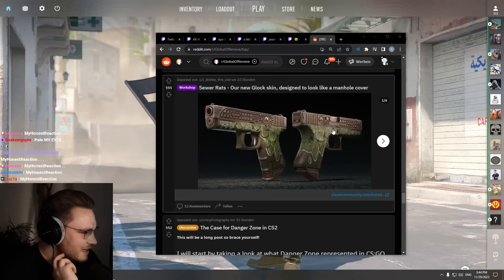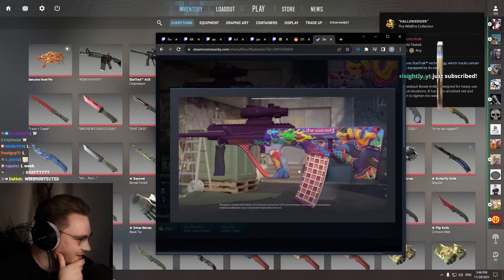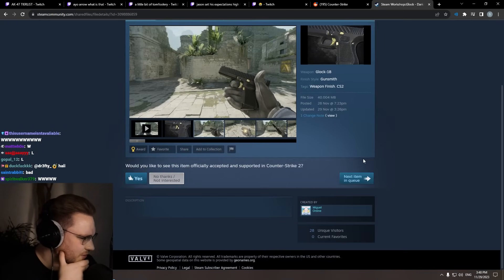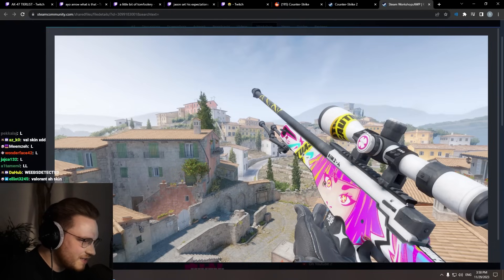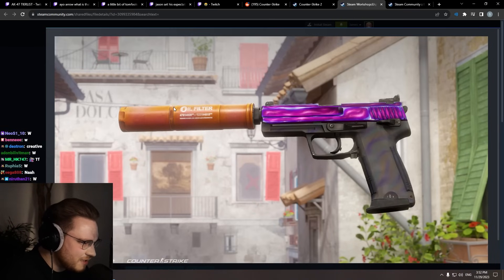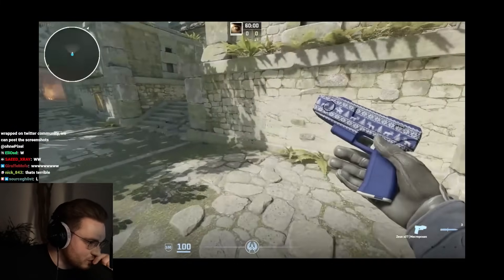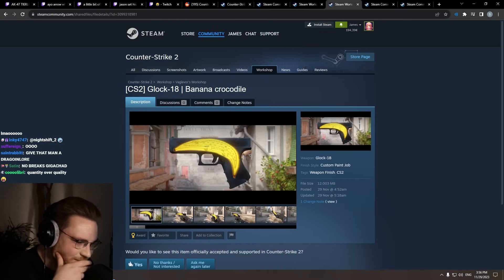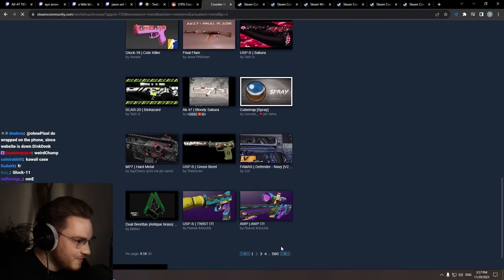ohnepixel shocked by future CS2 skins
ohnepixel checks for new CS2 skins on the steam workshop and gets shocked by the submissions